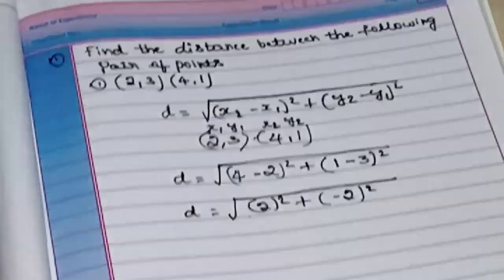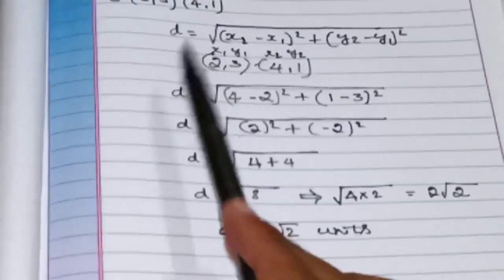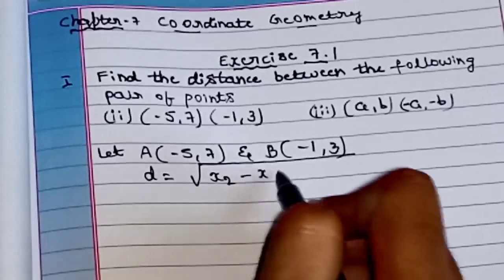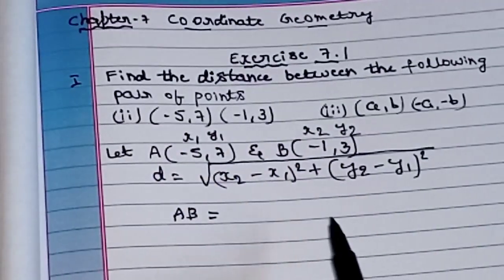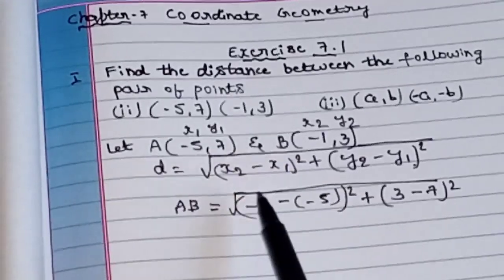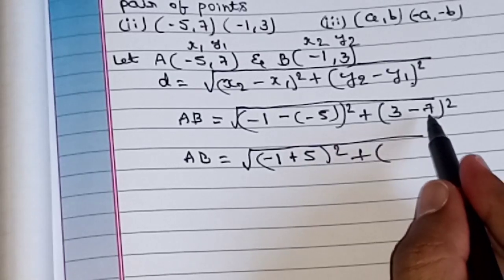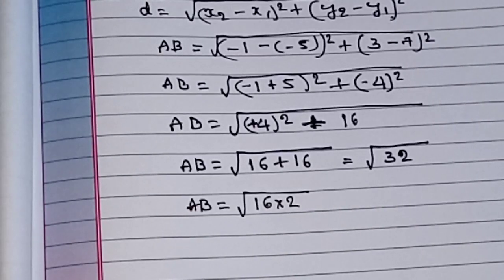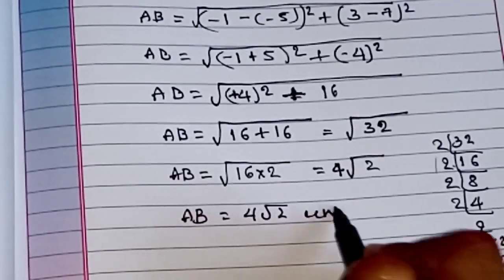Coordinate Geometry Class 10th Karnataka EX 7.1 Q No 1 (I) (ii) Solutions NCERT KSEEB CBSE BOARD 💯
Coordinate Geometry Class 10th EX 7.1 Q No 1 (I) (ii) Solutions Karnataka Board NCERT KSEEB BOARD 💯